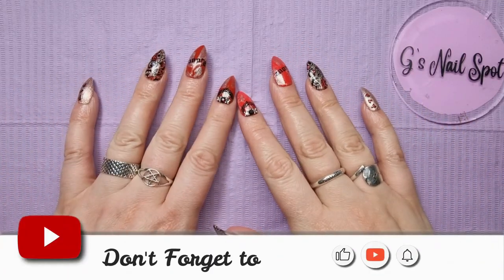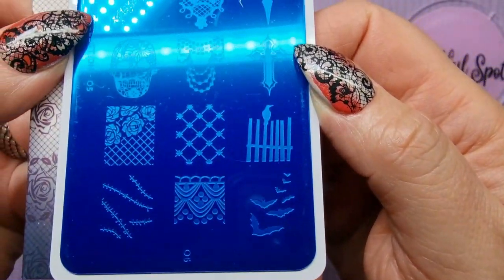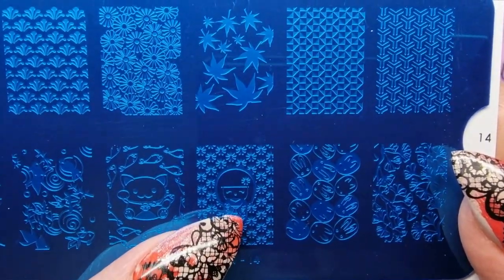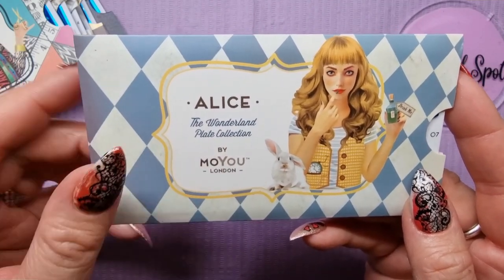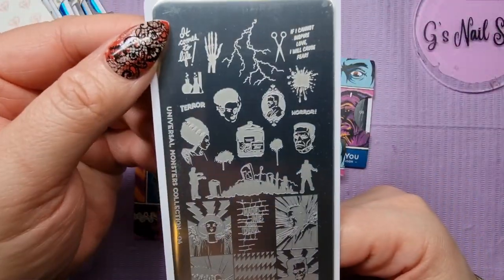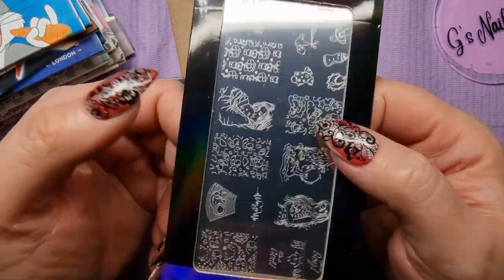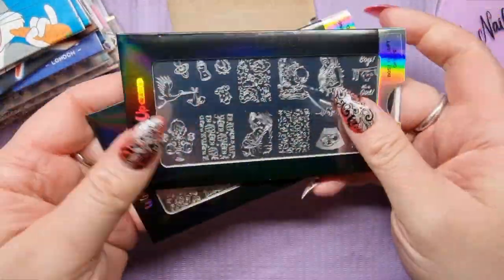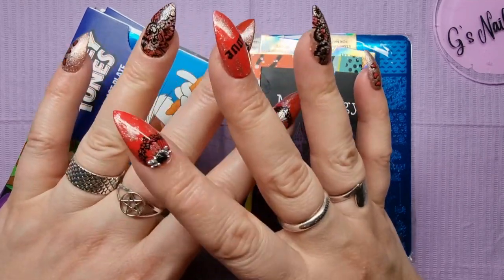HUGE Stamping plates HAUL @MoYouLondon Whatsup Beauty 𝙈𝙞𝙙-𝙬𝙚𝙚𝙠 𝘽𝙤𝙣𝙪𝙨 𝙑𝙞𝙙𝙚𝙤! £2 PLATES SALE!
𝘼𝙨 𝙖𝙡𝙬𝙖𝙮𝙨, 𝙖 𝙝𝙪𝙜𝙚 𝙩𝙝𝙖𝙣𝙠 𝙮𝙤𝙪 𝙩𝙤 𝙖𝙡𝙡 𝙢𝙮 𝙨𝙪𝙗𝙨𝙘𝙧𝙞𝙗𝙚𝙧𝙨 𝙩𝙤𝙤! 𝙔𝙤𝙪 𝙜𝙪𝙮𝙨 𝙖𝙧𝙚 𝙛𝙖𝙗𝙪𝙡𝙤𝙪𝙨! 💓
𝘼𝙣𝙙 𝙞𝙛 𝙮𝙤𝙪 𝙖𝙧𝙚 𝙣𝙚𝙬, 𝙩𝙝𝙖𝙣𝙠𝙨 𝙛𝙤𝙧 𝙩𝙪𝙣𝙞𝙣𝙜 𝙞𝙣, 𝙮𝙤𝙪 𝙖𝙧𝙚 𝙫𝙚𝙧𝙮 𝙬𝙚𝙡𝙘𝙤𝙢𝙚 𝙝𝙚𝙧𝙚!

Don't panic, I know it's not Monday but I wanted to drop this video ASAP so here is a MID WEEK SPECIAL!
I wanted to share the joy of my stamping plate haul that I got mainly from MoYou London as they have a sale in which a lot of the plates are only £2! Also, I wanted to ensure you still had time to grab a bargain in case you see something you like in the video :)

I love reading your comments and I always reply! It's totally free and really supports my channel.